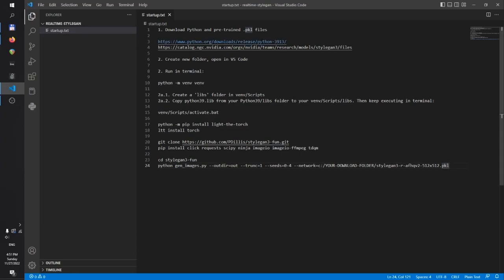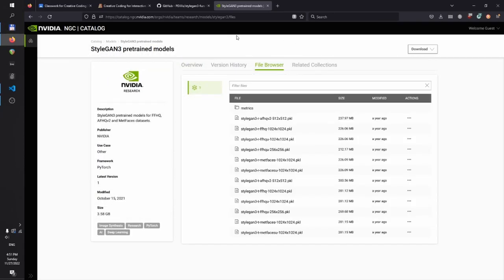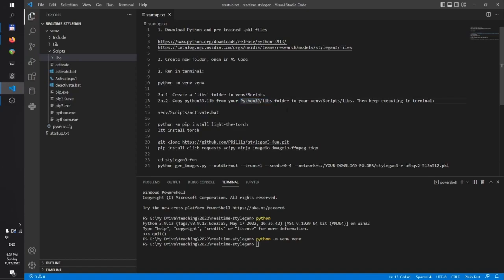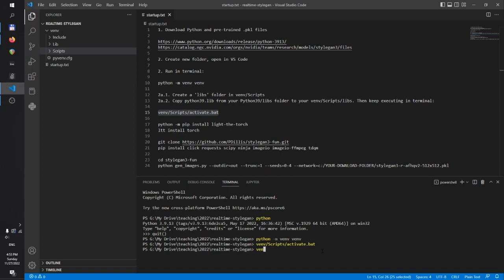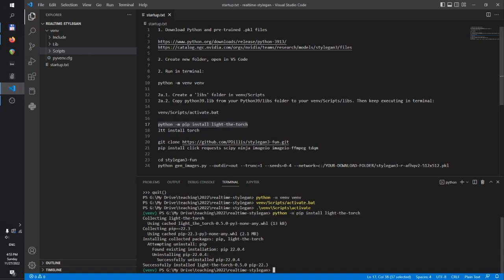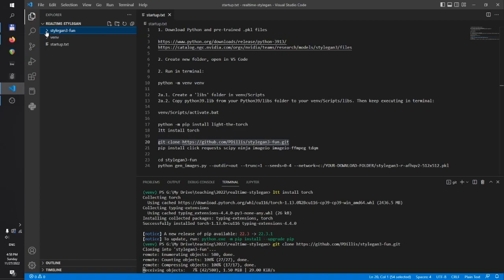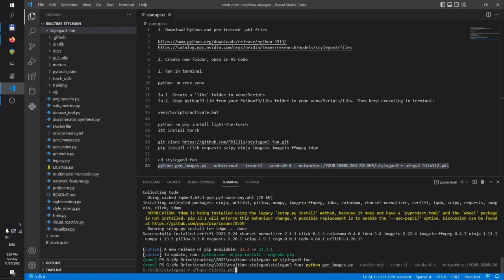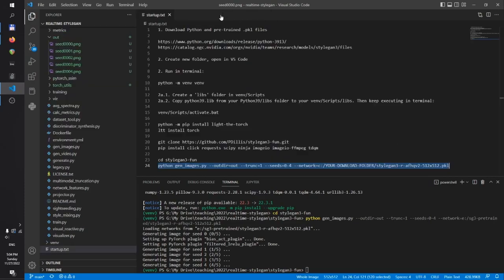stylegan setup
set up your codebase on Windows using the stylegan3-fun repo